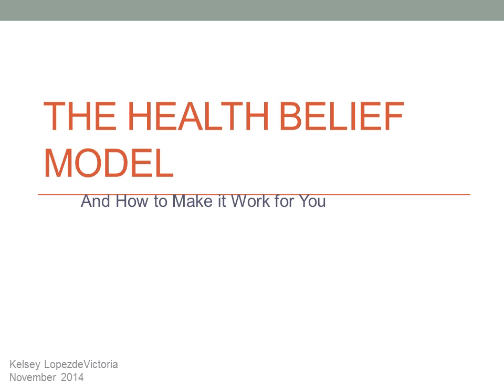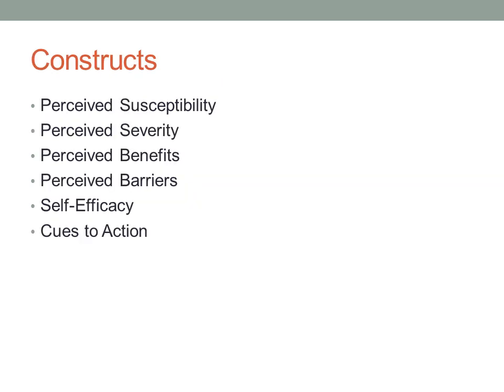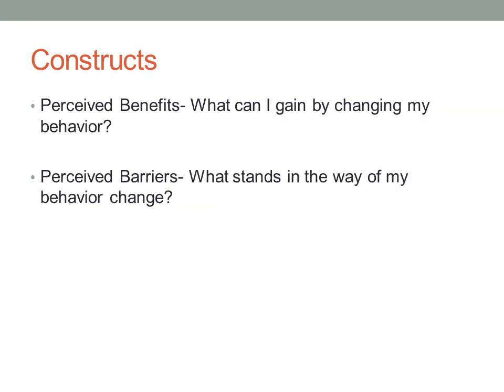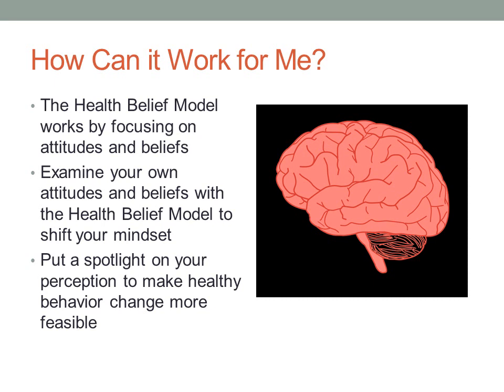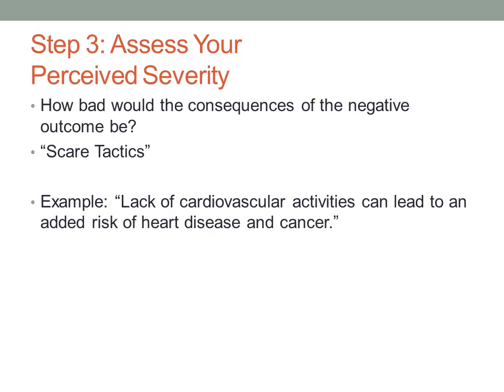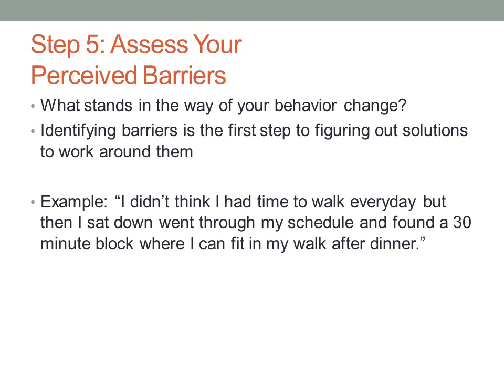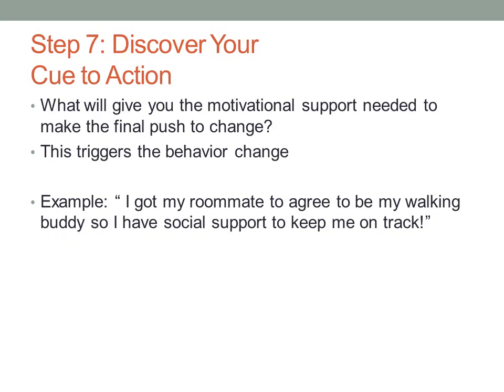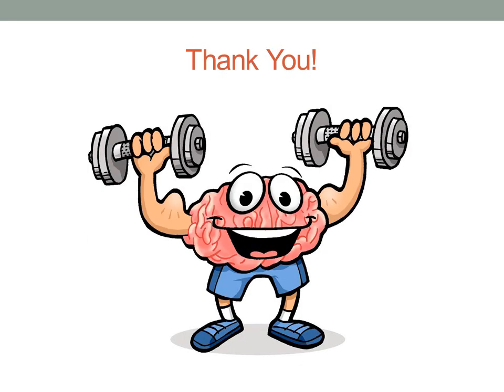The Health Belief Model ( and how to make it work for you! )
University of North Florida, Theory of Health Behavior